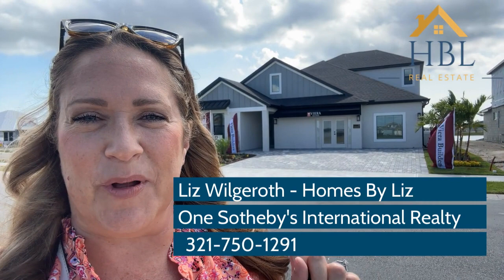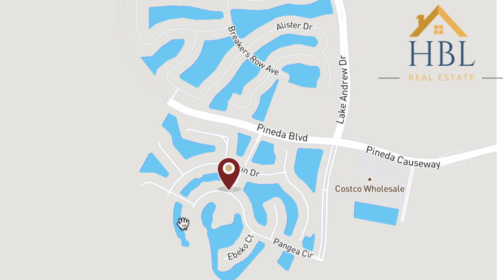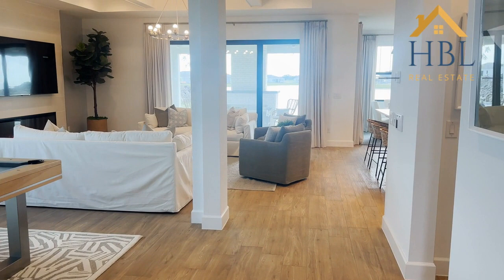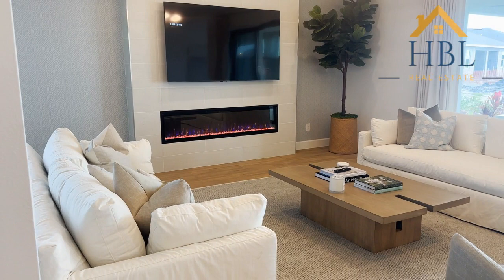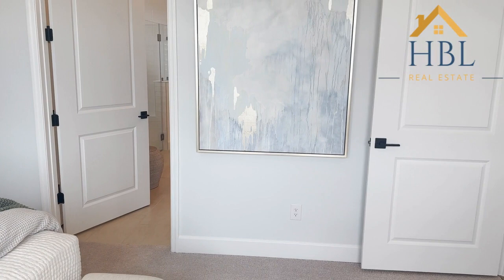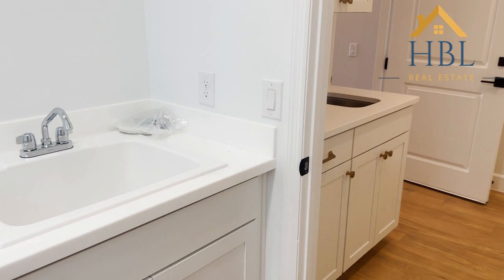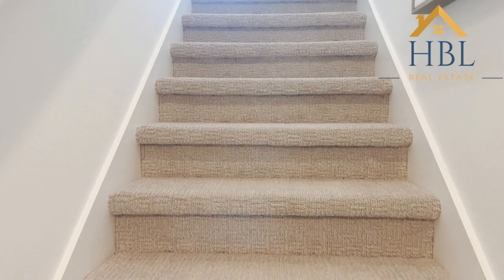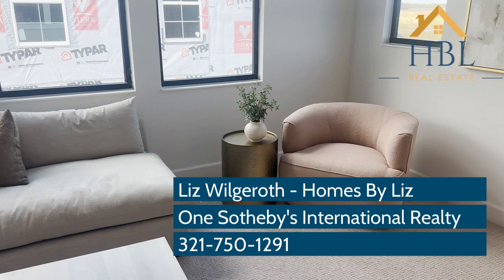Viera Builders Newest Model is Open in Pangea Park - the Parker II!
Viera Builders newest model is finally open. the Parker II!

Tour the inside of this beautiful home from the comfort of your living room!

It’s what you’ve been waiting for-Viera Builders newest neighborhood, Pangea Park. From its unrivaled location in the southern section of Addison Village to its multi-generational appeal. From living young to living large, this neighborhood will offer plenty of opportunities to join in the fun with neighbors and friends. From family swim time to rounds of tennis and barbeque, Pangea Park presents a direct connection to get social with friends and family. Our Homes. It will be hard to pick just one with our trending, well-designed Craftsman, Modern Coastal, and Farmhouse elevations. We didn’t leave any details to chance, from traditional Craftsman columns, Coastal Bahama shutters, authentically styled Farmhouse lighting coupled with metal roof accents, and board and batten details. But we didn’t stop at the exteriors. We “lived” in these floor plans long before the ink was dry. We challenged our architects to make our rooms bigger, our outsides more livable, and we added options that are sure to delight. Like Power Pantries to take the mess out of the kitchen, Florida Mud Rooms to keep the sand where it belongs, and Parcel Delivery areas to keep your packages safe and dry. Then we created our trademark Flex options such as in-law suites, game rooms, and wine niches- all designed to live the way you want to live today. All of our homes will continue to offer the trademark technology you’ve come to expect with Viera Builders. Every home will be a Smart Home and FPL BuildSmart Energy Certified. All homes will feature VBI’s Healthy Home Advantage offering touchless technology, tankless water heaters, and low VOC Sherwin Williams paints. The team at Viera Builders understands that it’s the details that make living better in a Viera Builders Home.

Liz Wilgeroth
Homes By Liz & One Sothebys International Realty